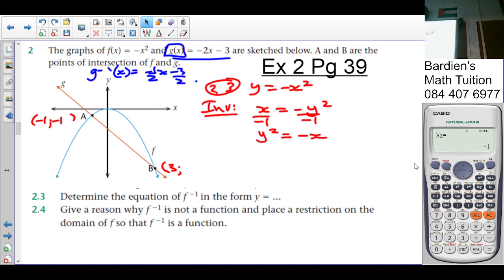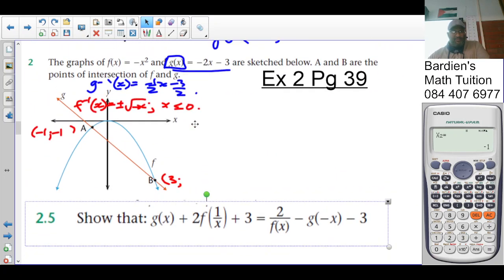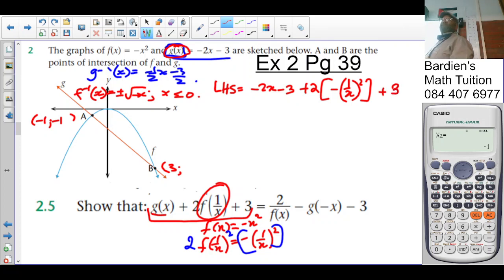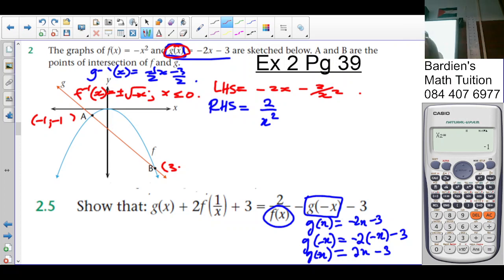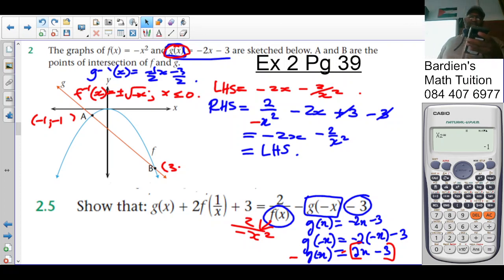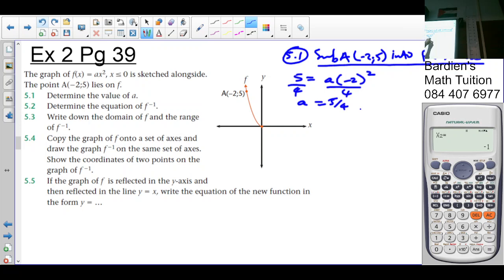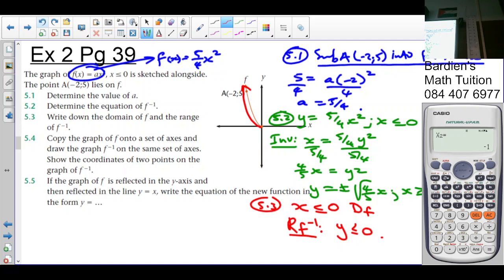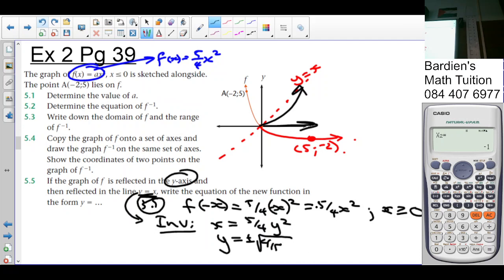Gr 12 Functions and Inverse functions L3(P2) Ex 2 X (Inverse Functions)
Grade 12 Functions and Inverse functions Lesson 3(P2)
Ex 2 X(continues) Inverse Functions